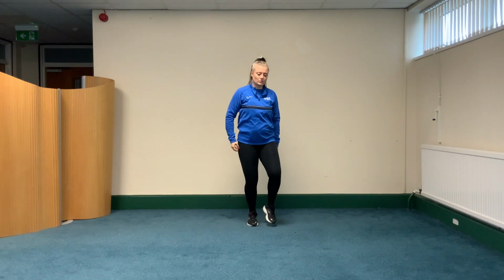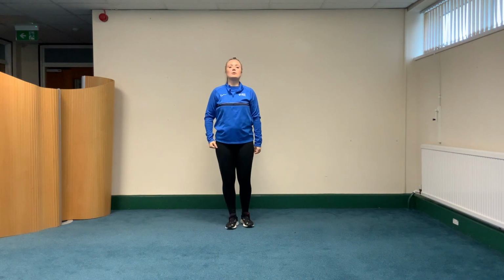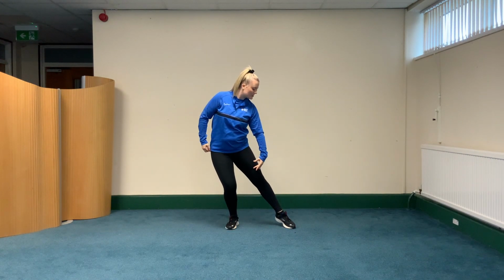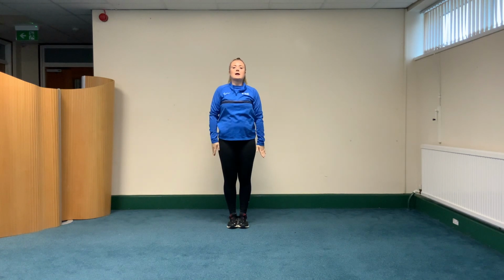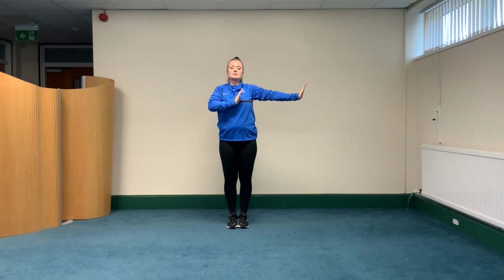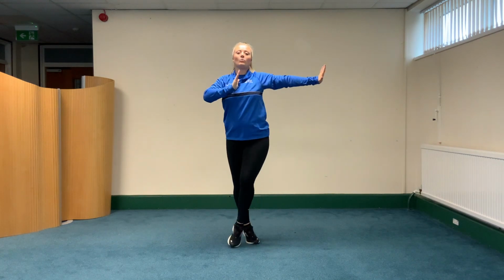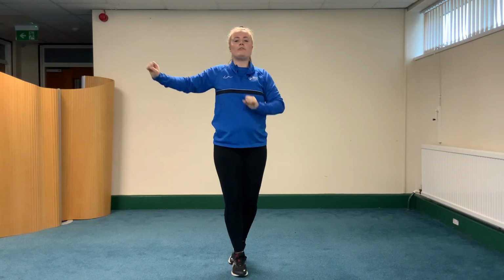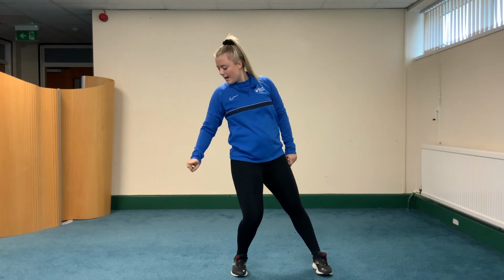KS2 9th Encanto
Encanto movements broken down.